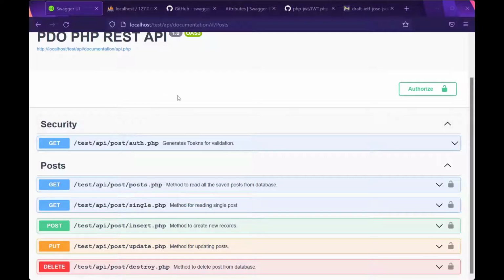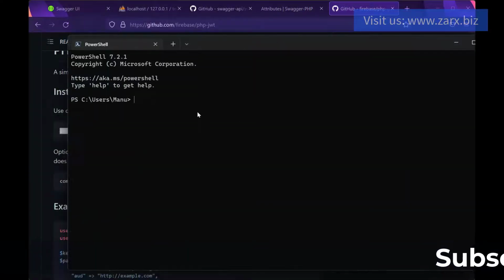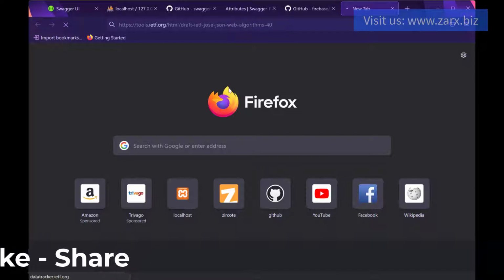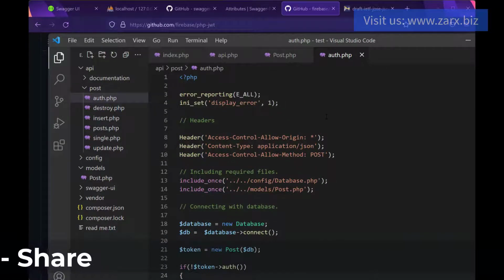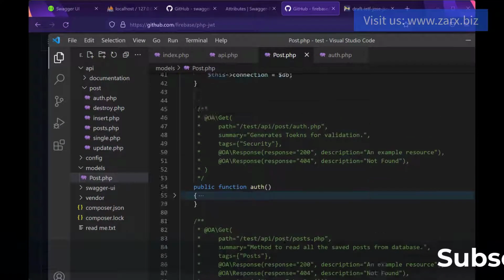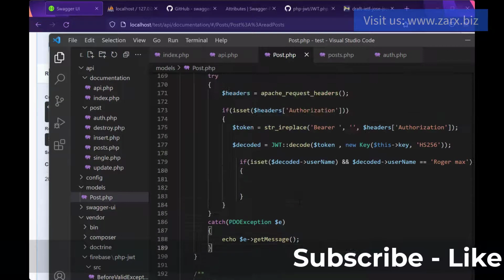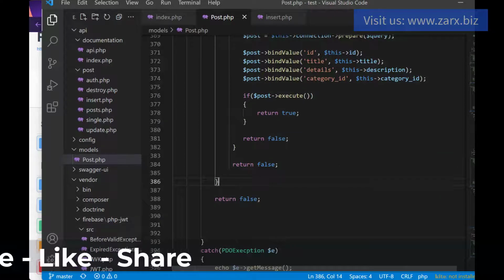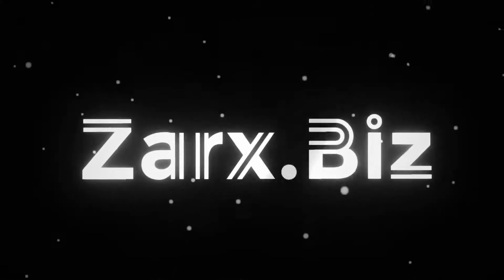Secure api endpoints using tokens php jwt [Complete guide]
So securing api is something most important part. Now we can add authentication to verify if the endpoints are accessed by correct audience. So using swagger we do that.